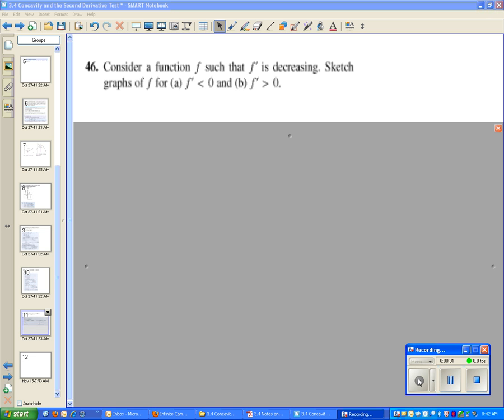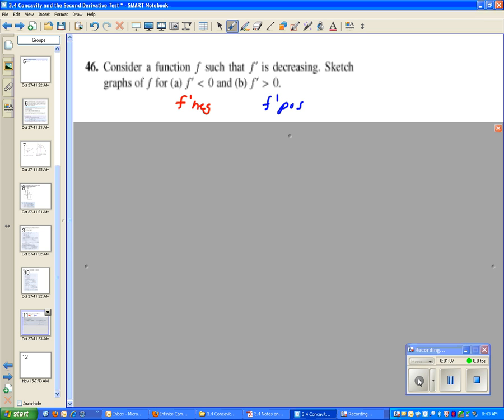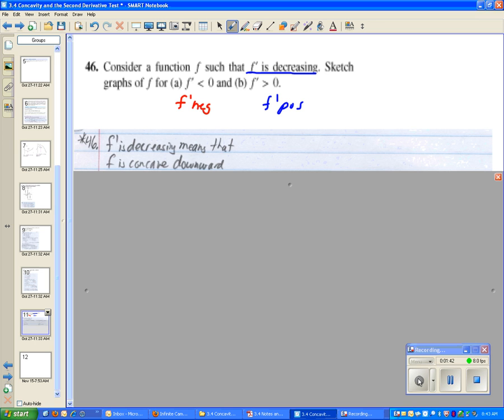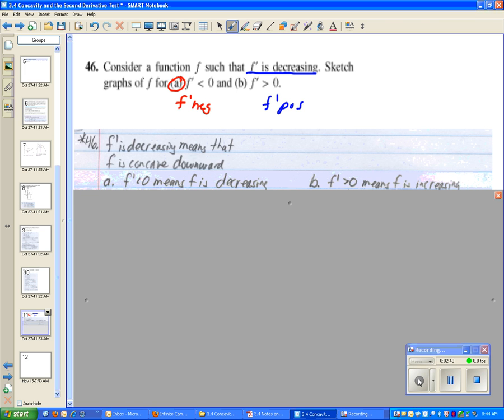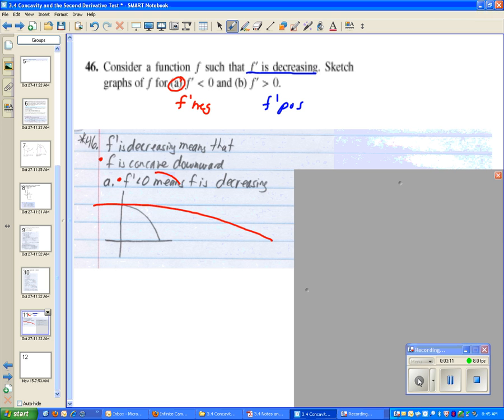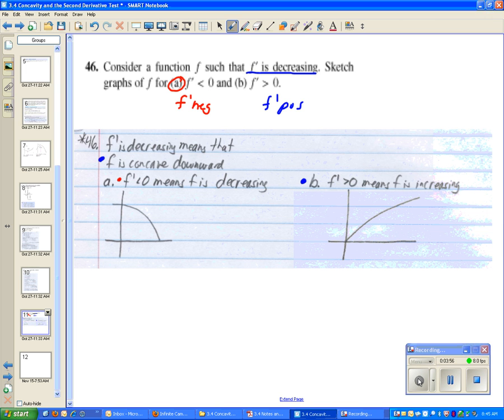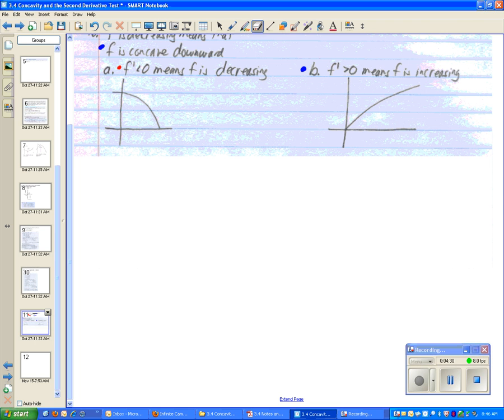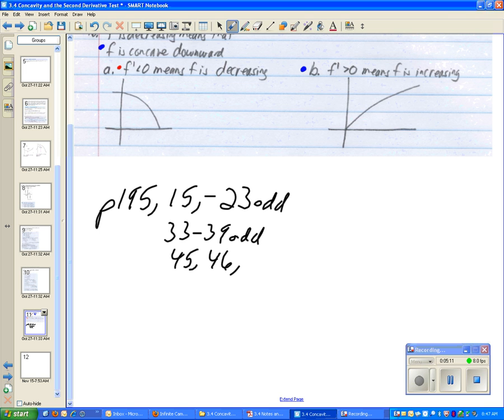Calculus 3 4 Day 2 With Sound